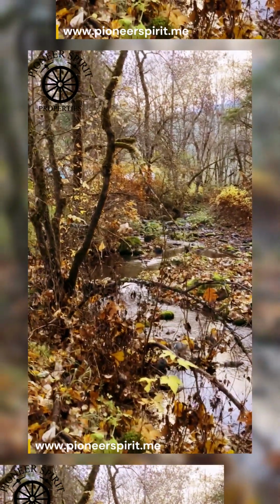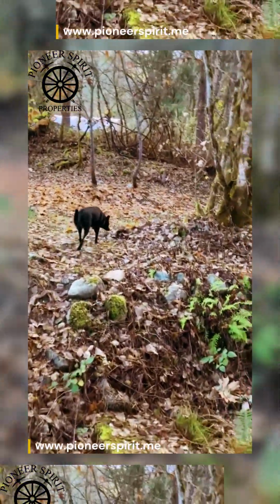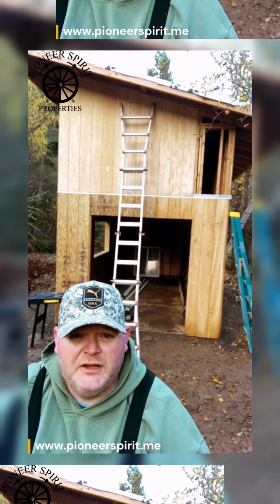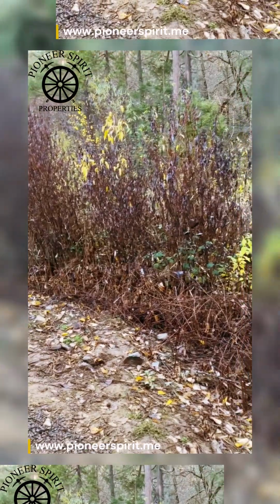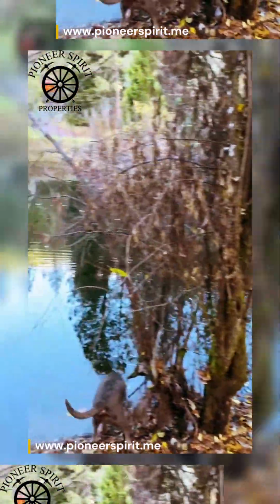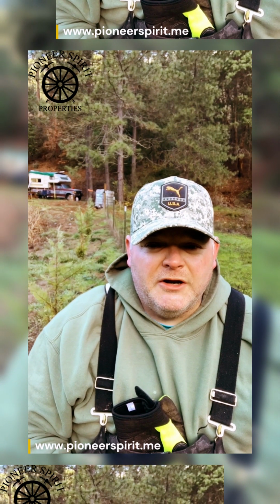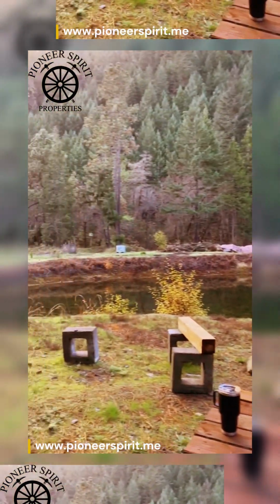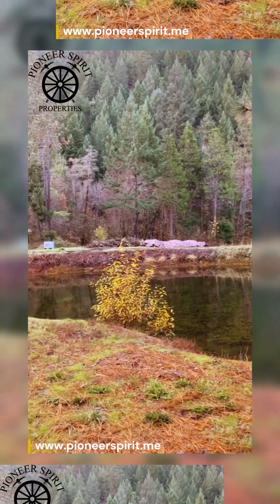Camp Squatchkiss Progress NOV23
Virtual tour of my own personal piece of undeveloped land (6 acres in Southern Oregon)!